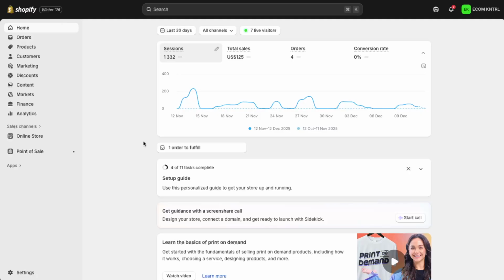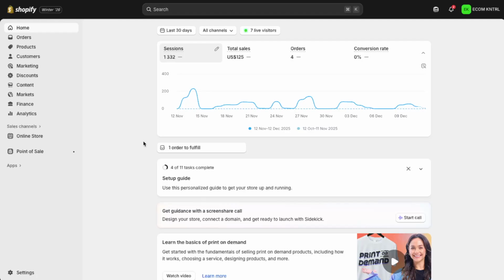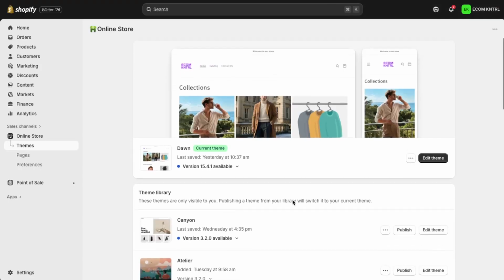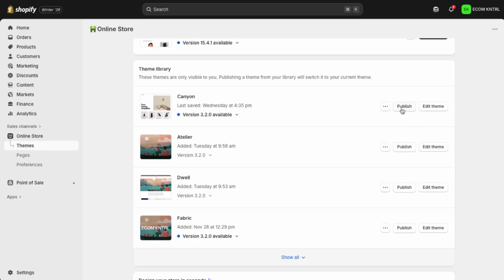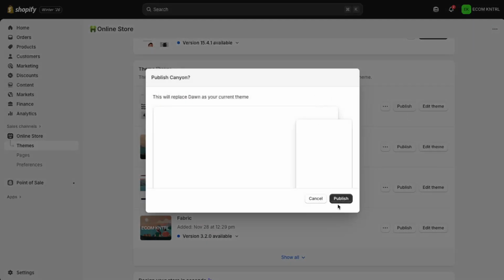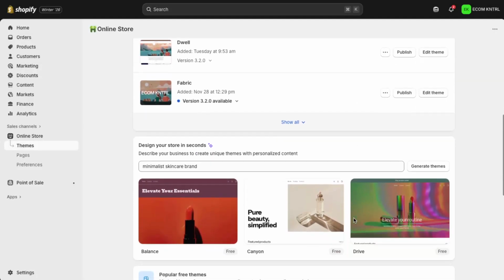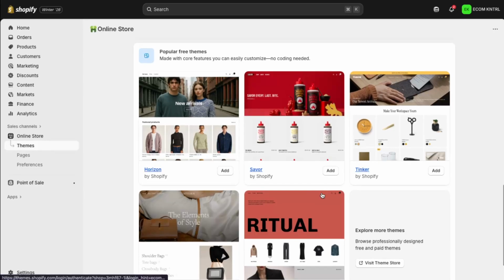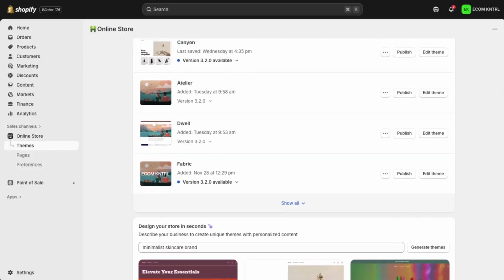How to Change Current Theme on Shopify | Switch Current Theme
This tutorial shows you how to change the current theme on Shopify by switching which theme is published on your store. Shopify allows you to install multiple themes, customize them privately, and publish a new one when you’re ready. In this guide, you’ll learn how to open the Themes page, preview themes, publish a different theme, and understand what changes go live immediately. You’ll also see best practices for testing before switching and how to avoid losing customizations. Perfect for store owners redesigning their site or moving to a new theme safely.